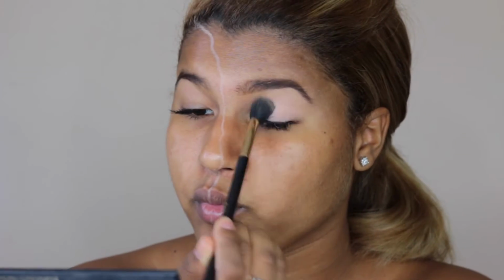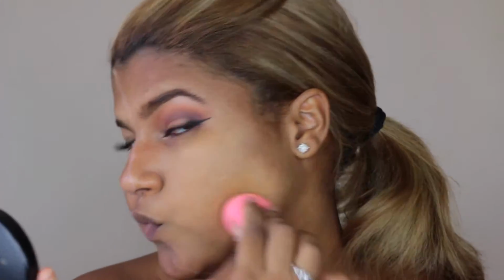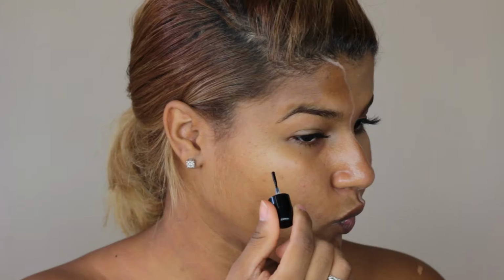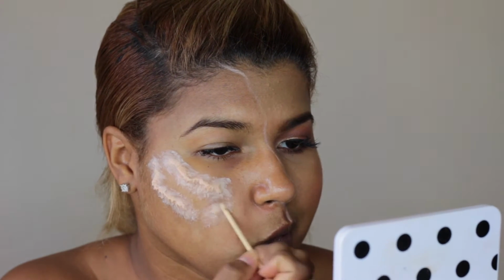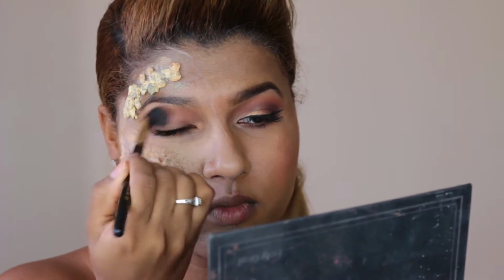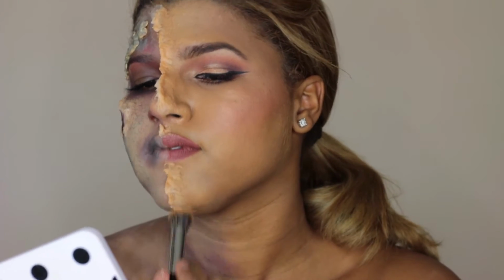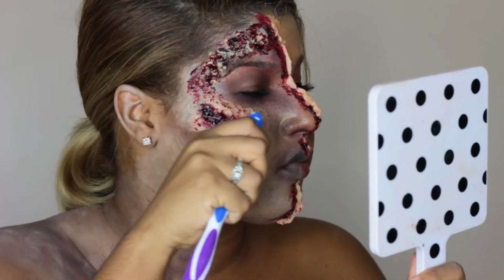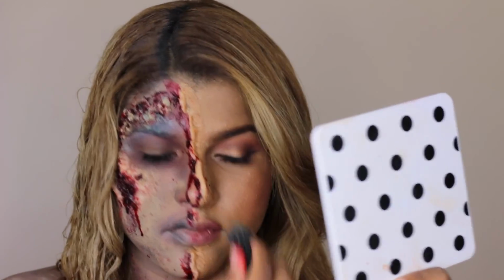ZOMBIE GLAM | HALLOWEEN TUTORIAL | The walking Dead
Hey guys! Heres a Half Glam half Zombie halloween  makeup look inspired by The Walking Dead. Glamorous Special Effects makeup.